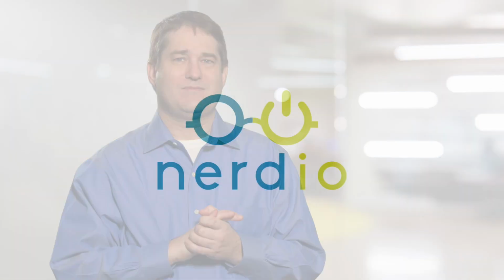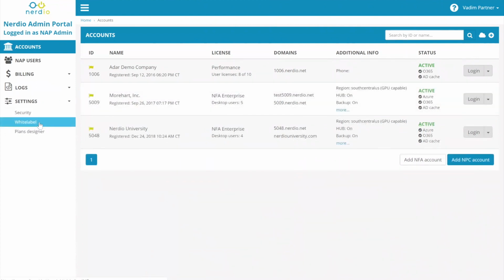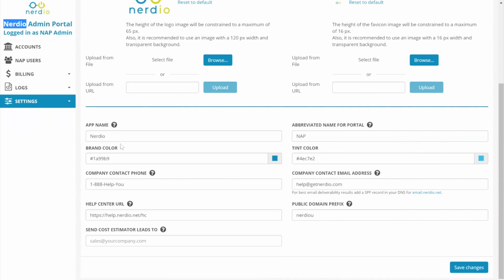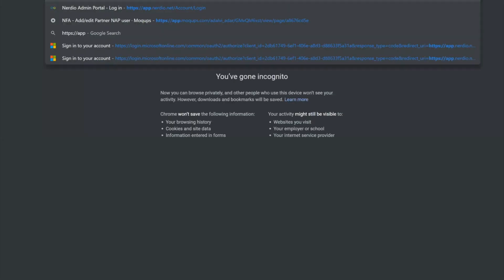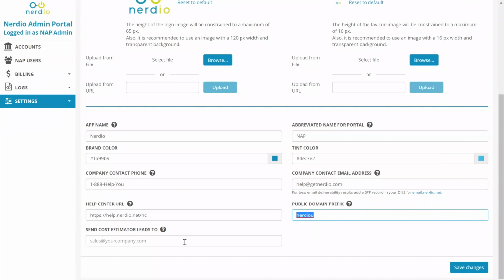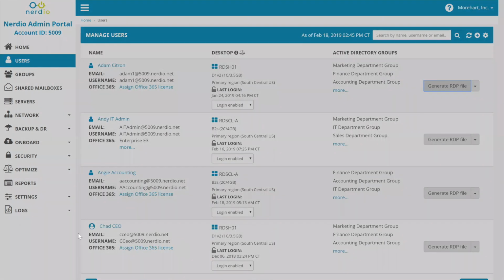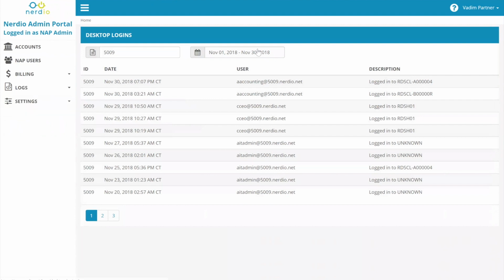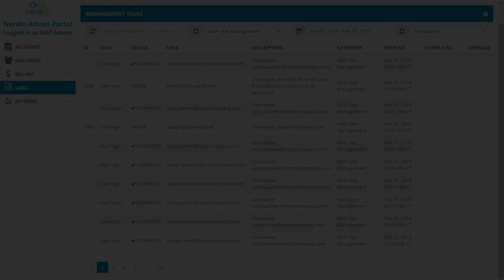Nerdio Fundamentals – White Label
In this session we're going to talk about an incredibly popular feature of Nerdio for Azure and something many of our partners asked us to implement, white label. The idea here is that MSPs want to be able to present Nerdio for Azure with their own branding and own look and feel, both on the surface in front of their customers and even on the specific servers being deployed. We love the white label functionality because it is so core to our mission at Nerdio, empowering MSPs to build successful cloud practices in Microsoft Azure. In this video, we'll show you how to implement the white label features of Nerdio for Azure.